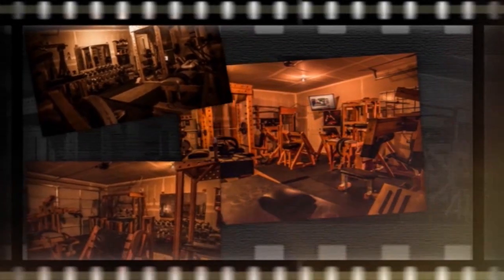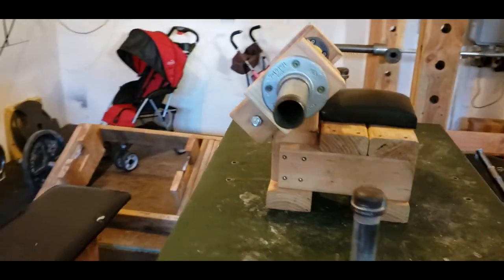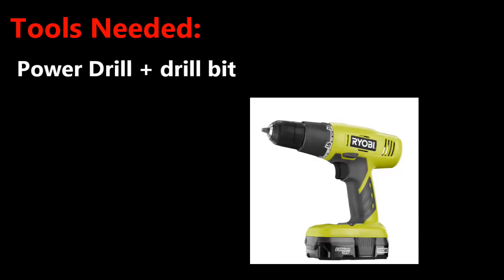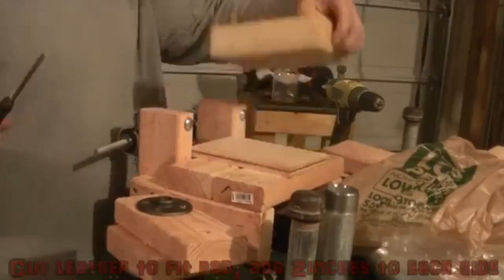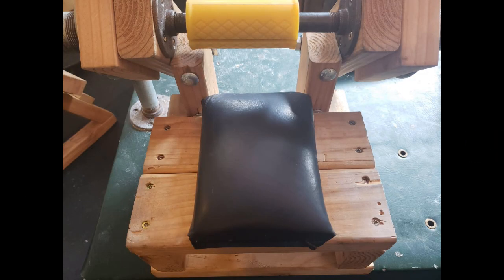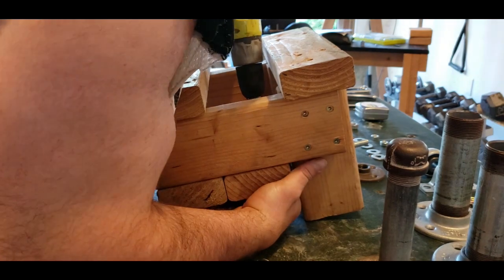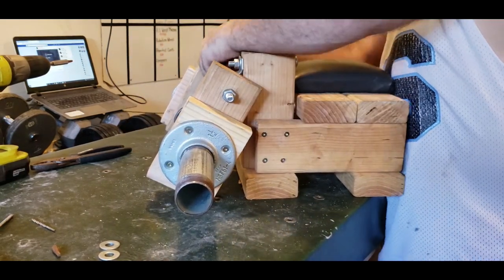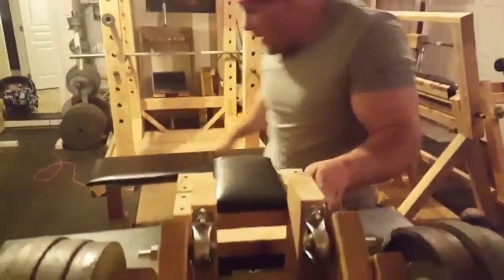How I Built The Craziest Gym Ever Series: Wrist Roller Machine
Continuing the series "How I built the "Craziest" gym ever" I show you how to build a Wrist Roller Machine to help build your wrist and forearm strength. I've had alot of request for this from other armwrestlers so hope this video helps.

For the hardware, you will need:
1 - box of 2.5inch screws
A hand full of 2inch screws
1 - 8inch x 1/2inch plumbers pipe
2 - 1/2inch floor flanges
2 - 6inch x 1.5inch plumbers pipe
2 - 1.5inch floor flanges
2 - 1/2inch pillow blocks
2 - 4inch x 1/2inch hex bolt and nuts
4 - 4.5inch x 3/8inch carriage bolt and nuts

The tools needed for this project are:
1 - Powerdrill and standard bit for pre-drilling
1 - 1/2inch spade bit
1 - 1/4inch spade bit
A staple gun
Measuring tools
A saw of any kind (I personally use a miter saw)
And of course,  sanding equipment.

You may also need a small amount of vinyl or leather fabric ….and some 1 inch foam (2inch works fine) for the resting pad.

Step two: Complete cut list
Starting with the 8ft 2x4 first, make the following cuts:
4 - cuts of 8inchs
2 - cuts of 10inches
2 - cuts of 11 inches
And 2 cuts of 12 inches.

For the 2x6 wood, you will need:
2 - cuts of 4 and 3/8 inches

 and for the remaining piece of plywood make sure it measures 7inchs x